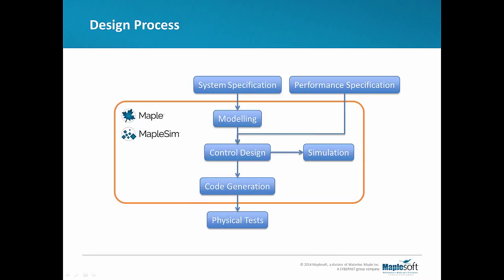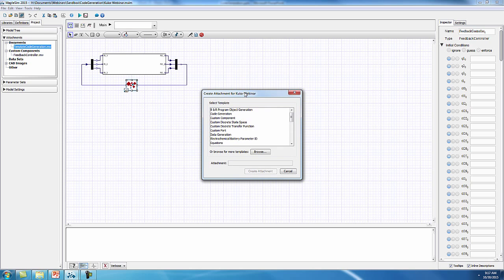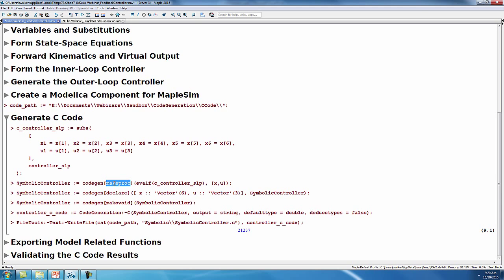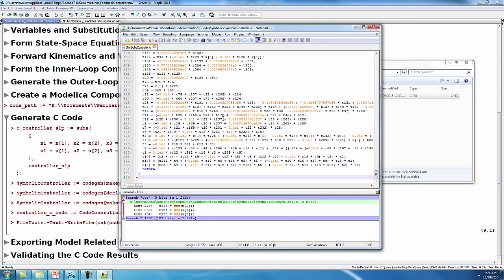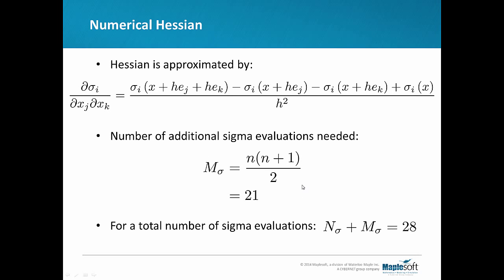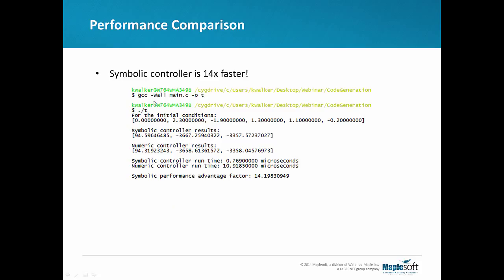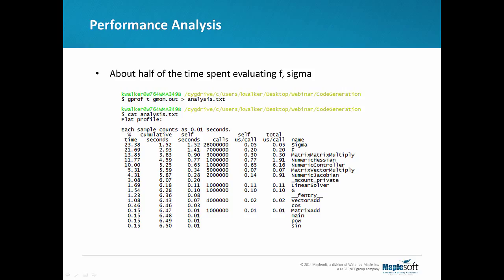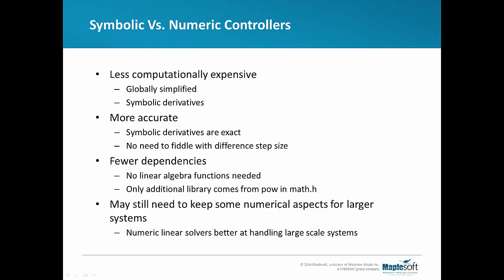From Models to Code: an Example Workflow with MapleSim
A sample workflow is demonstrated that exports C code for a controller based on the model equations extracted from a MapleSim model. The resulting symbolic controller is an optimized computation sequence that implements the desired controller exactly. The symbolically computed controller is then compared against a controller that numerically approximates the required derivatives to show how the symbolic controller is able to achieve a large performance advantage over the numeric controller.